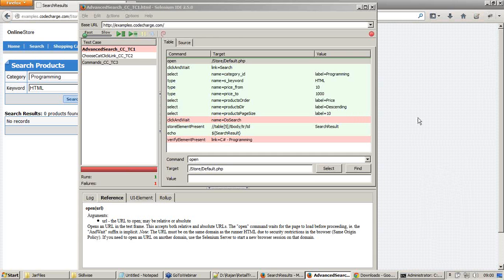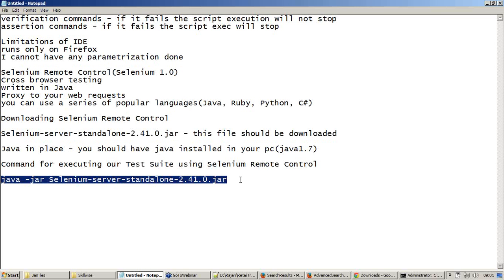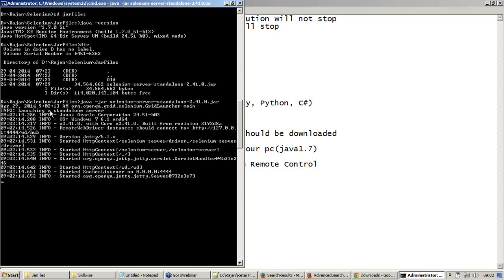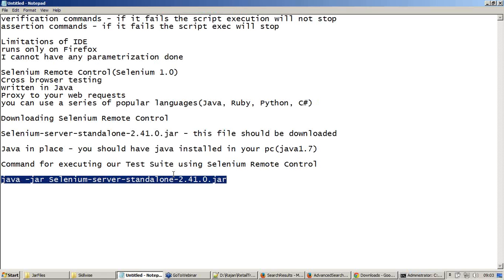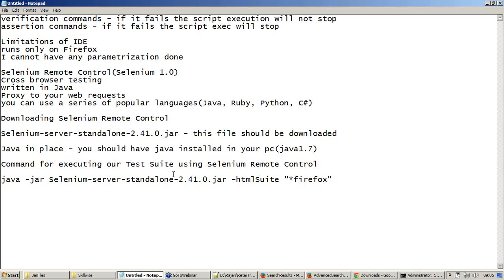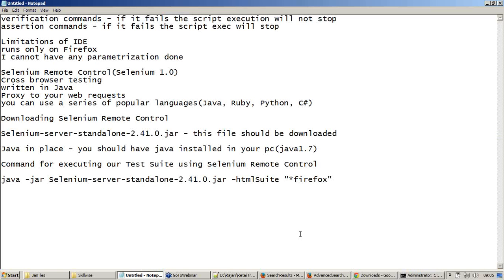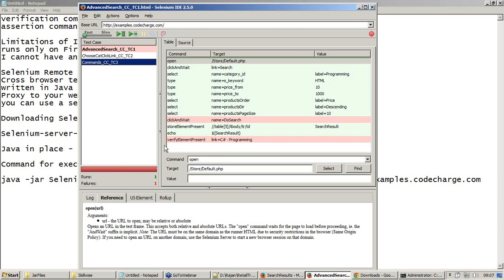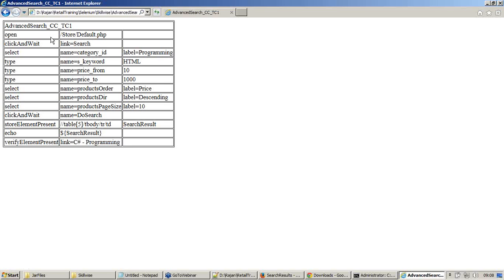Selenium Advanced - Part - 7 - RC execution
Execute test suite thru Selenium RC